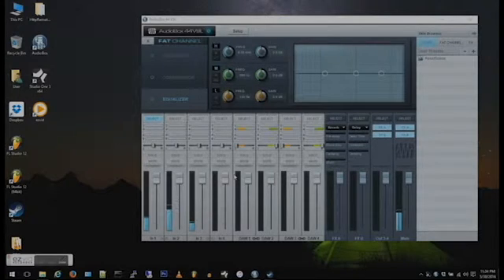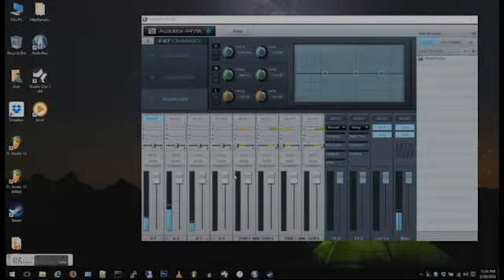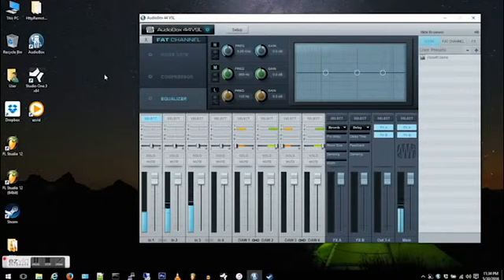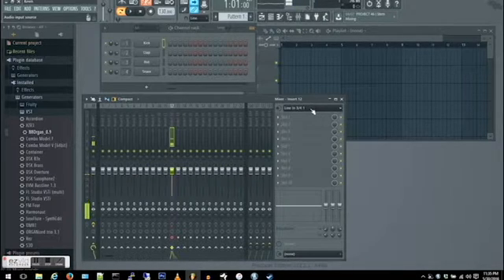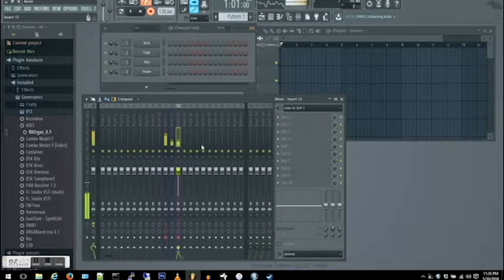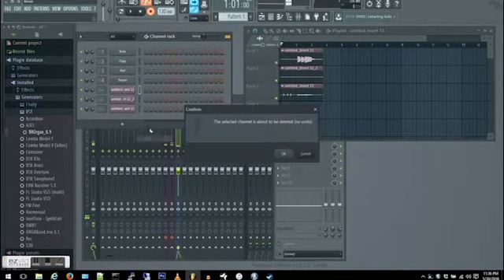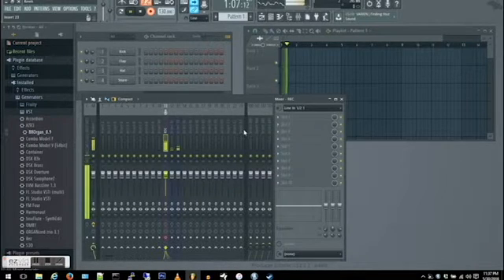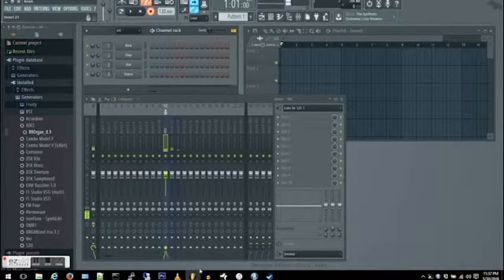FLStudio PreSonus 44VSL Recording Multiple Channel Problem - Auto Unarm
**UPDATE**
The way to fix this problem is: On the mixer, top left, click the menu button and go to "Disk Recording" and make sure "auto-unarm" is unchecked.

PreSonus 44VSL
FLStudio 12.1.2
Windows 10
Multi Track Recording Problems

Sorry for quiet audio